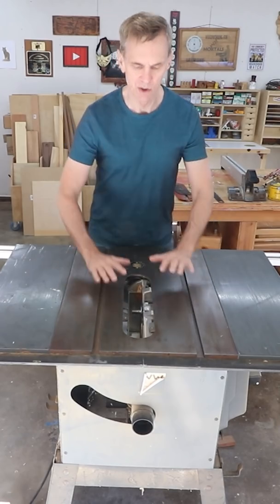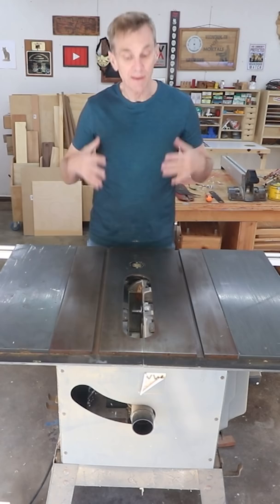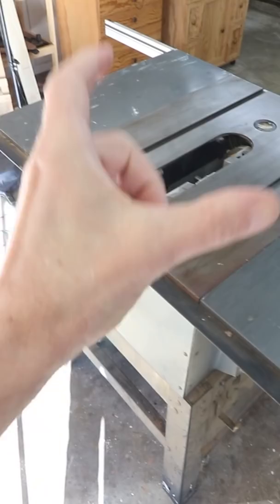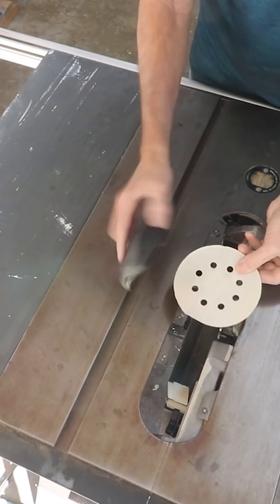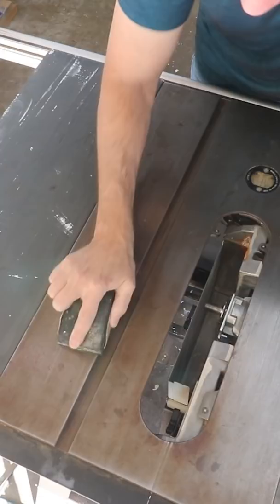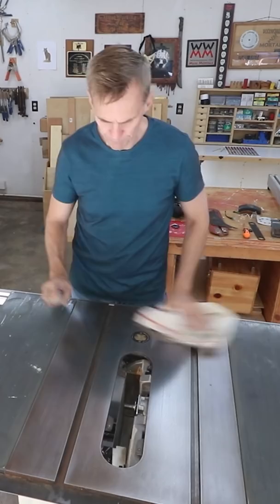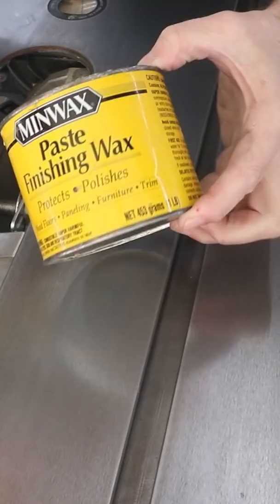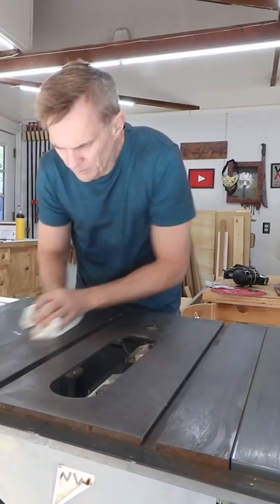How to clean a tablesaw table